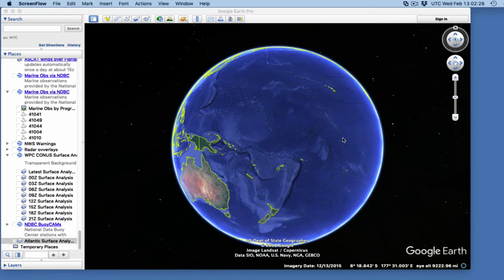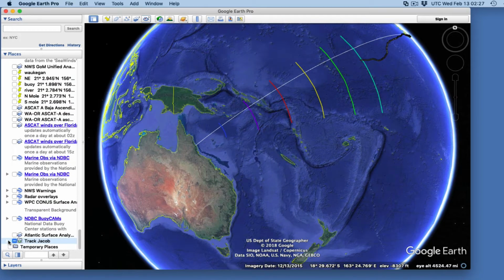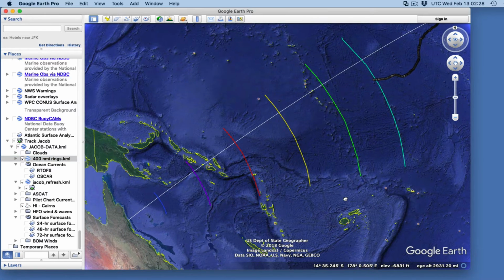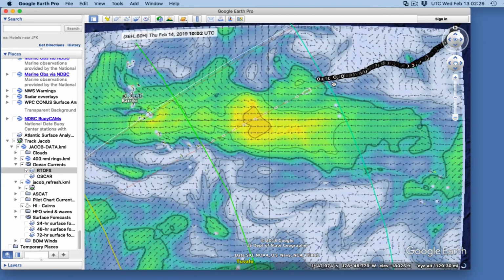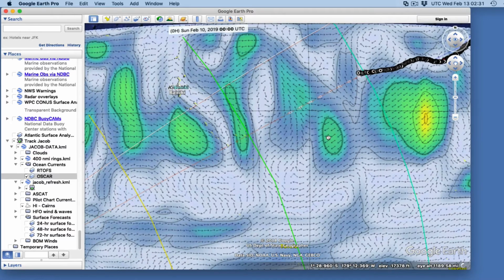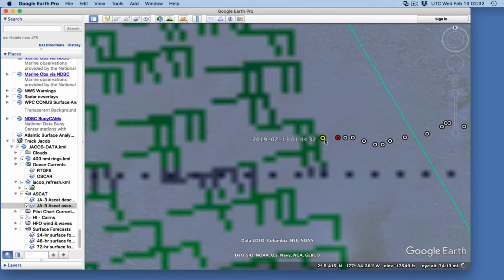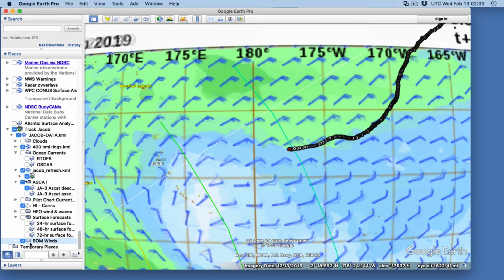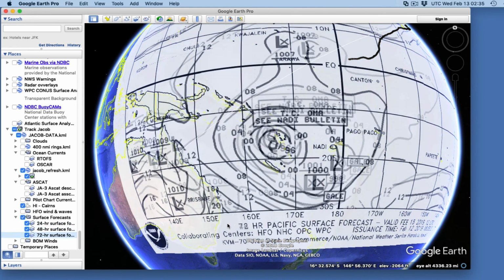Feb 13 Jacob Adoram Progress Report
Jacob doing very well, still more westerly route than he might want but moving well. Introduced the use of Network Link in Google Earth, and we updated way to do the currents.  Also discuss 400 nmi range rings as a way to monitor progress.  Will add another video shortly on weather analysis.